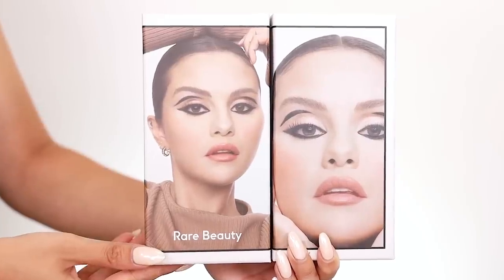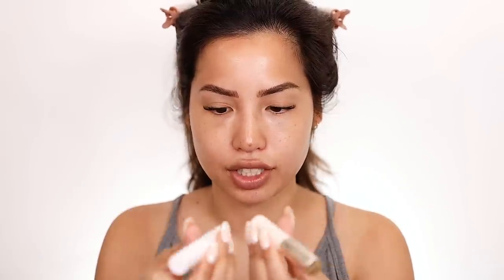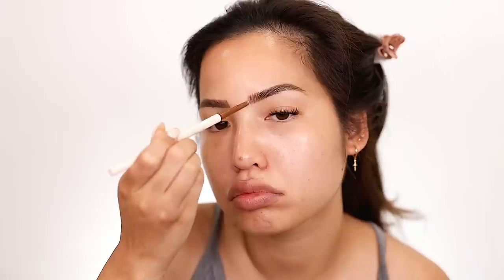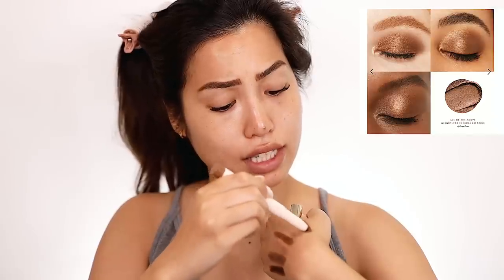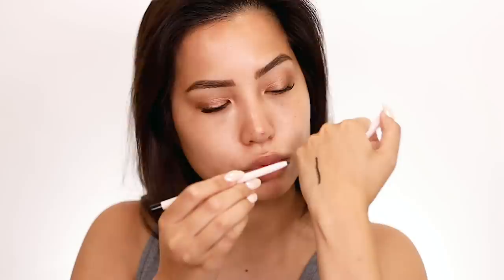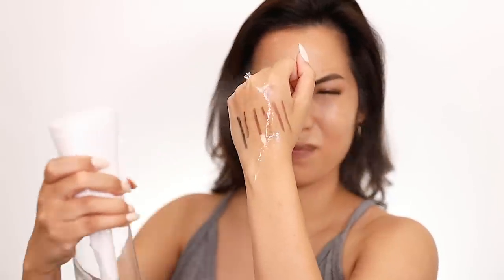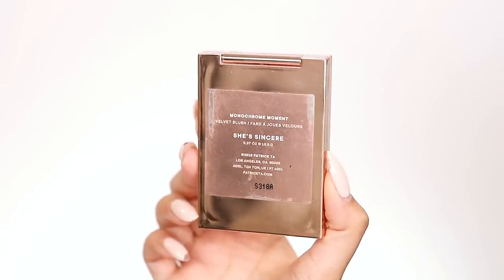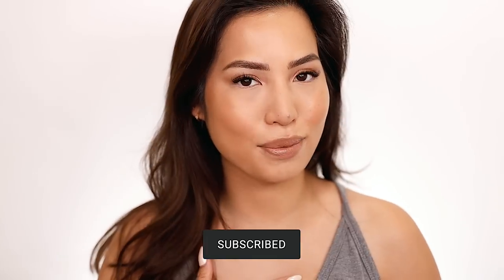I'M OBSESSED! NEW RARE BEAUTY [eyeshadow sticks, waterproof eyeliner & brows]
Today we are testing all of the brand new fall collection products from Rare Beauty! These eyeshadow sticks are game changers, the brow gel gives a effortless laminated look, and the gel pencil eyeliners are ACTUALLY waterproof! Let's dive in together.

+ Rare Beauty All of the Above Weightless Eyeshadow Stick
+ Rare Beauty Perfect Strokes Gel Eyeliner
+ Rare Beauty Brow Harmony Precision Eyebrow Pencil
+ Rare Beauty Positive Light Tinted Moisturizer Broad Spectrum SPF 20
+ Summer Fridays Sheer Skin Tint
+ NYX Bare With Me Concealer Serum
+ Fenty Beauty Pro Filt'r Instant Retouch Setting Powder
+ MAKEUP BY MARIO MoistureGlow Plumping Lip Color [soft nude]
+ MAKEUP BY MARIO SoftSculpt Transforming Skin Enhancer
+ Suntouchable! Invisible Face Primer w/ Sunscreen SPF 35